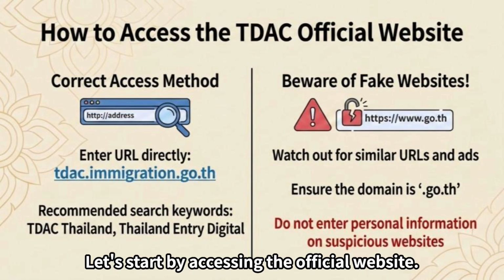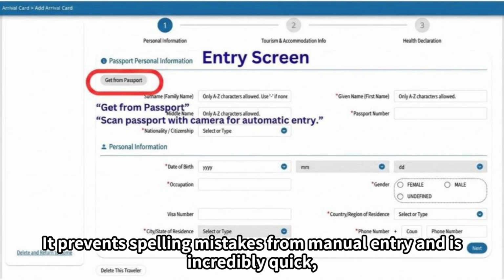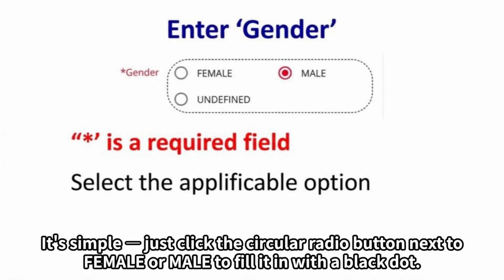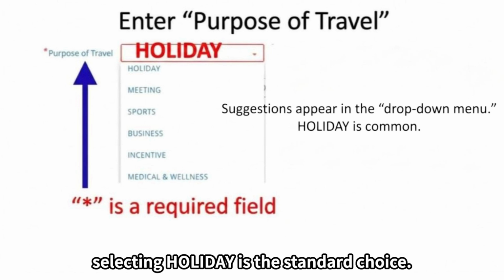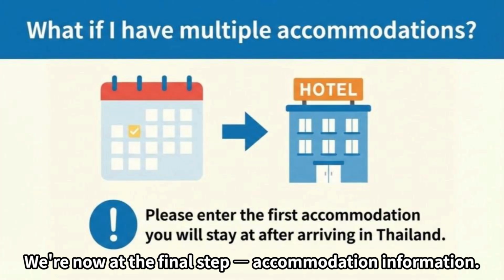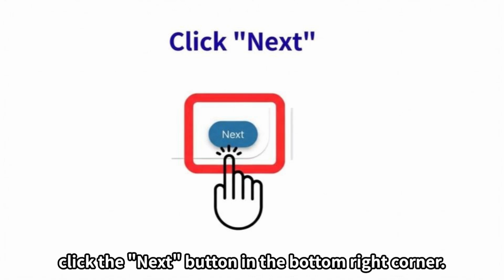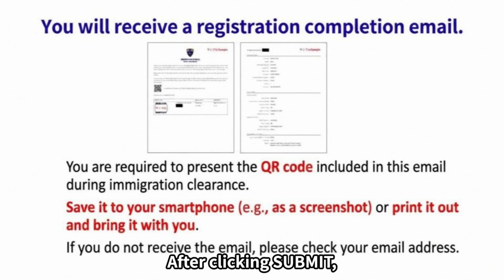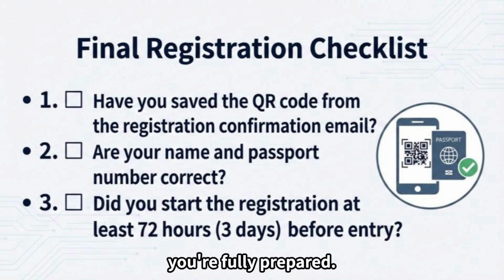2026 Guide: How to Register for Thailand Digital Arrival Card (TDAC) | Essential for Entry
In this video, I explain the latest 2026 version of the Thailand Digital Arrival Card (TDAC).

Since May 2025, paper arrival cards have been completely discontinued, and online pre-registration is now mandatory for all travelers entering Thailand. Without this digital registration, you will not be able to pass through immigration.

I’ll walk you through the registration process, which only takes about 5 minutes, and highlight the newest updates for 2026, including:
・Entering return flight details is now optional.
・Simplified health declaration process.
・New user-friendly features like automatic lowercase-to-uppercase conversion.

Make sure to complete your registration before your departure for a smooth entry into Thailand!